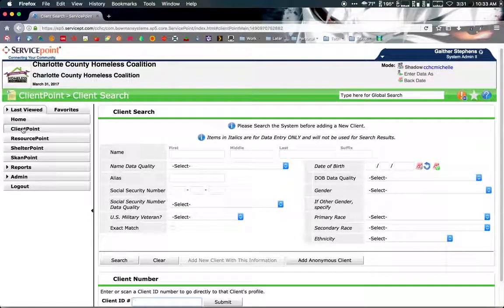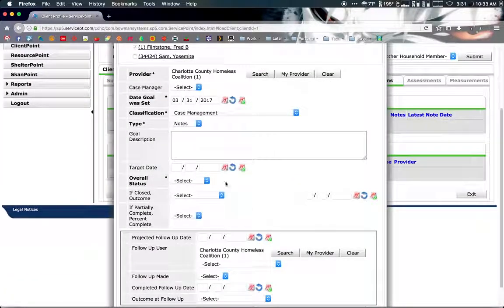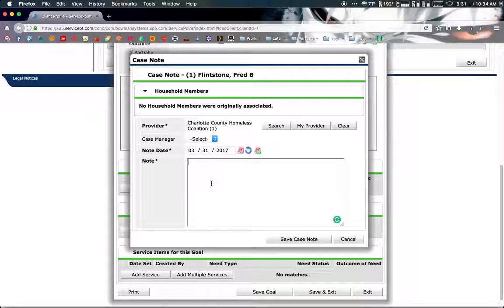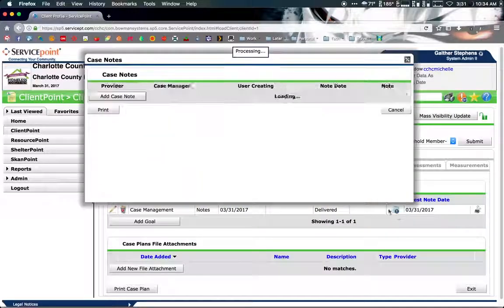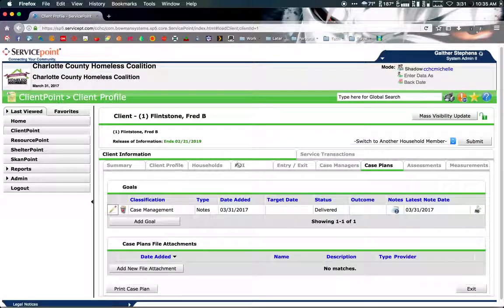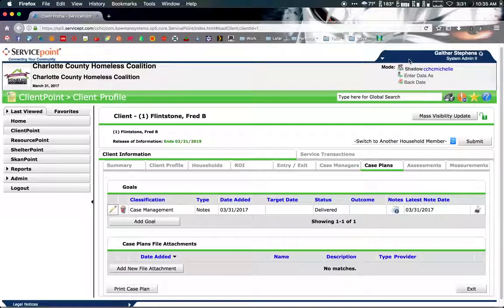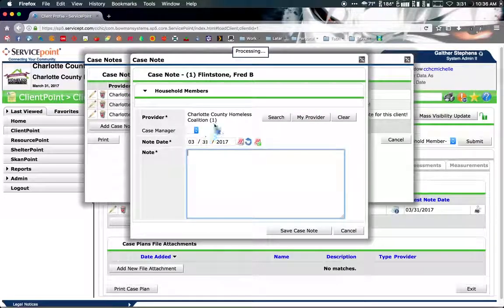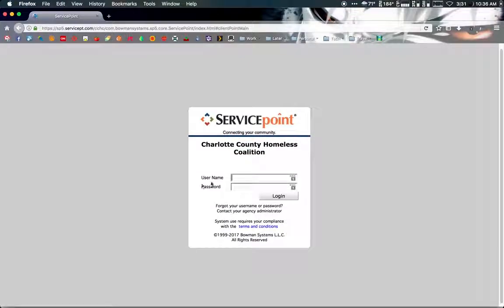ServicePoint 5 Case Notes Workflow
Tutorial showing how to save case notes.